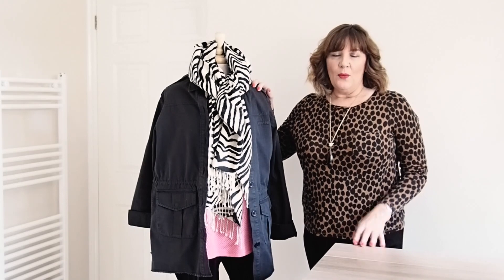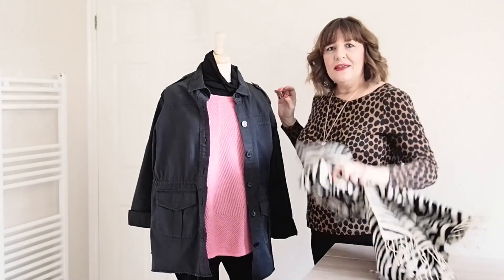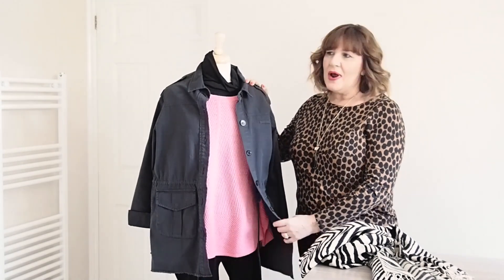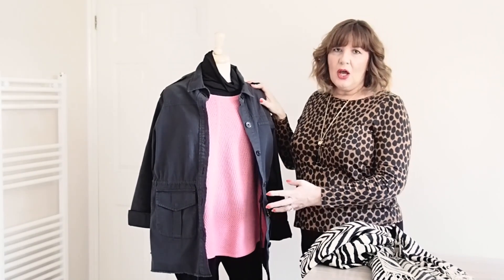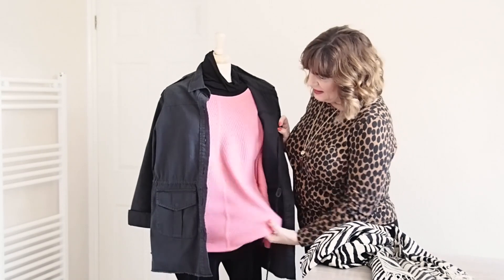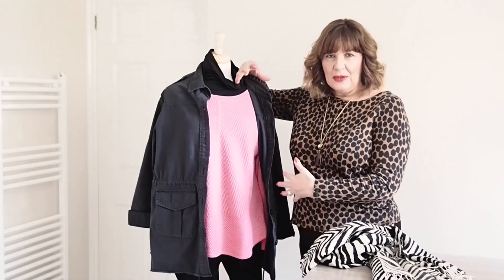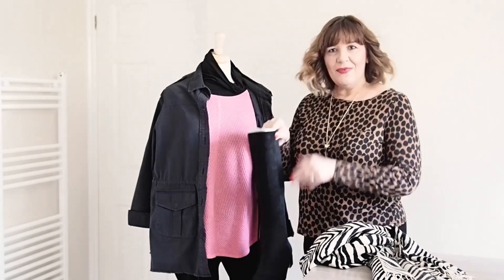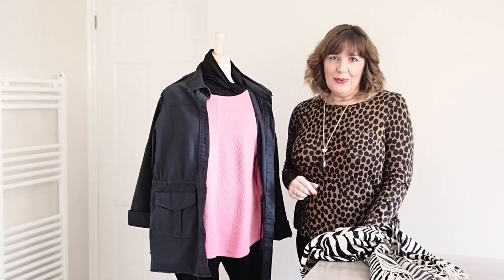Styling Tips | How to do Layering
*** Click show more or the down arrow for more details**

On the dummy:
Scarf - Old